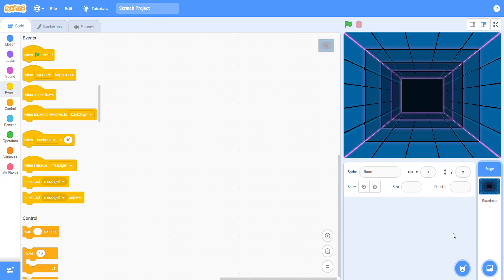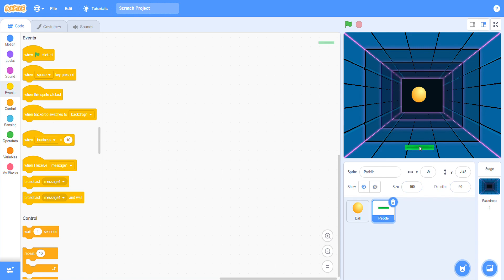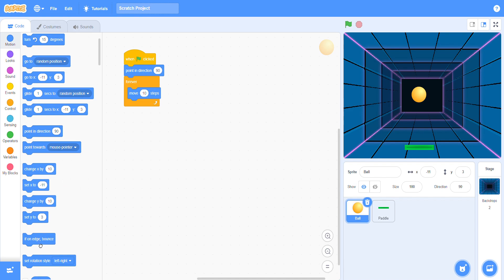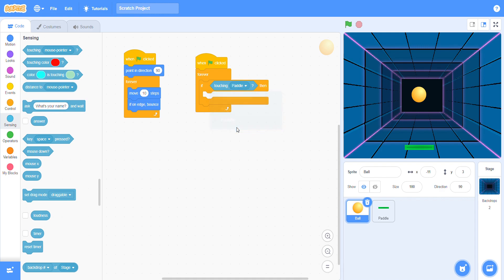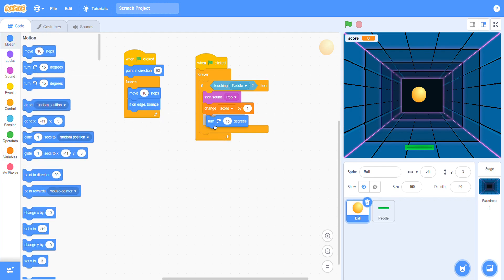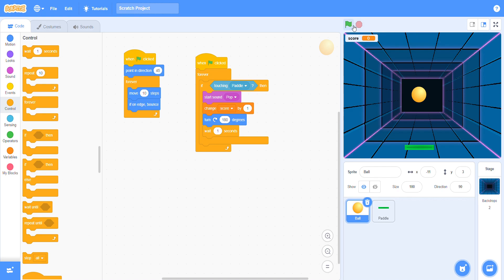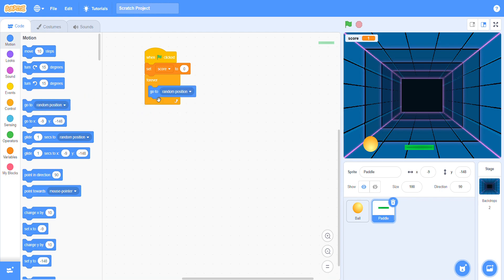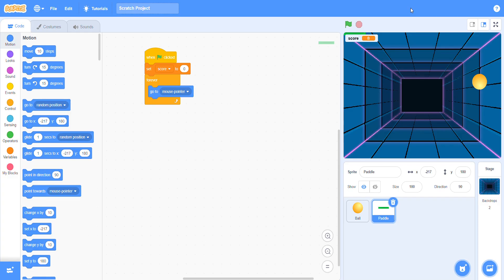scratch ping pong project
Scratch is a visual programming language and online community developed by the Lifelong Kindergarten Group at the MIT Media Lab. It is designed to teach programming concepts to children and beginners in a fun and interactive way. Here are some views about Scratch:

1. Accessibility: Scratch is known for its user-friendly interface and block-based programming, which makes it accessible to beginners, especially children, who may not have prior programming experience.
2. Creativity: Scratch encourages creativity by allowing users to create interactive stories, games, and animations using its visual programming blocks. This can be a great way for individuals to express themselves and explore their creativity through coding.

3. Educational Value: Many educators and parents appreciate Scratch for its educational value in teaching computational thinking, problem-solving, and collaboration skills. It can be a valuable tool for introducing young learners to the world of programming.

4. Community and Sharing: Scratch has a strong online community where users can share their projects, collaborate with others, and learn from each other. This aspect of Scratch can foster a sense of community and support among its users.

5. Limitations: While Scratch is a great tool for learning the basics of programming, some users may find its visual programming approach limiting when they want to transition to more traditional text-based programming languages.

Overall, Scratch is widely regarded as an effective and engaging platform for introducing programming concepts to beginners, especially children, and for fostering a love for coding and creativity.